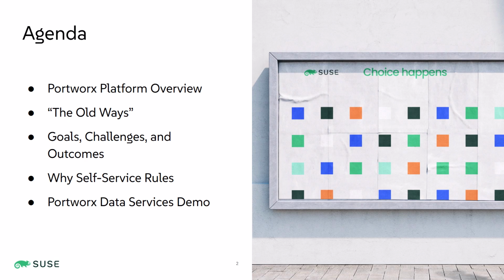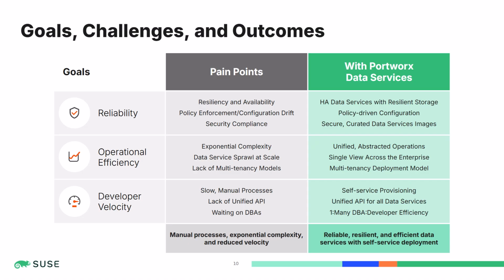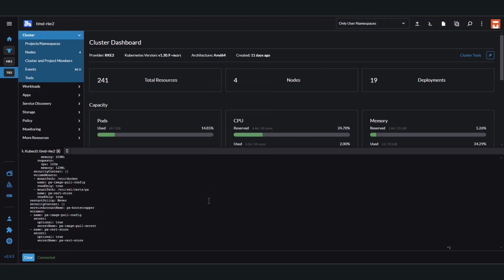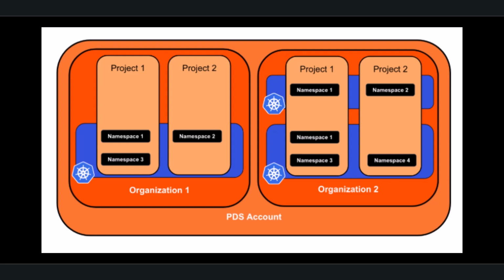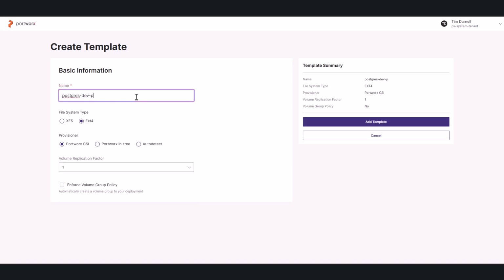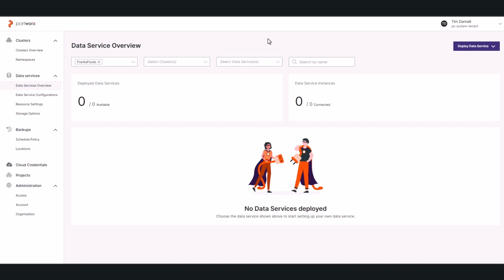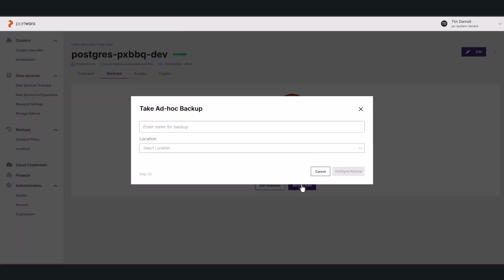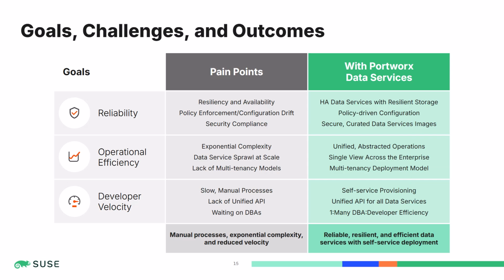Database Deployments on SUSE Rancher Prime Made Easy With Portworx Data Services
You might recognize Portworx as an enterprise grade storage and data protection solution by the names "Portworx Enterprise" and "Portworx Backup" - but did you know that Portworx can also help you with deploying databases for your applications and AI/ML workloads?

Come join us to understand how SUSE and Portworx Data Services can enable your organization to deploy curated and scalable data services on SUSE Rancher Prime to support today's modern applications. You'll see how your platform engineering team and development staff can easily deploy services such as MongoDB, PostgreSQL, Neo4j, Microsoft SQL Server, and more in a self-service manner for rapid development and resilient production capabilities!